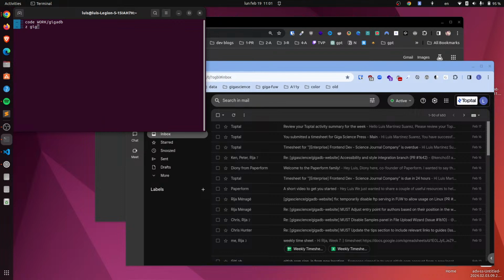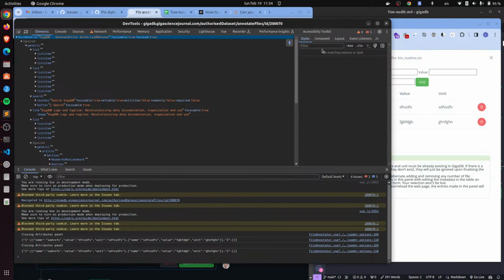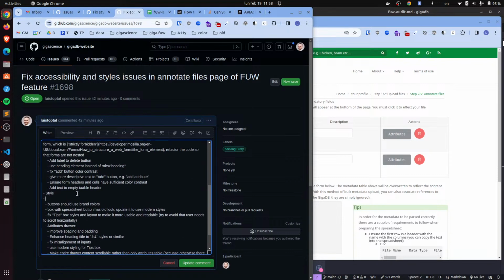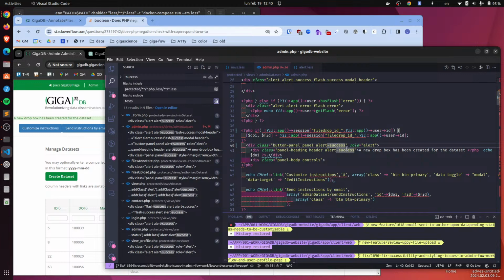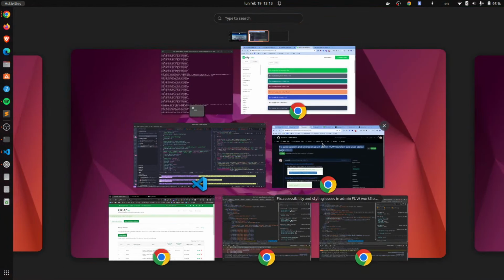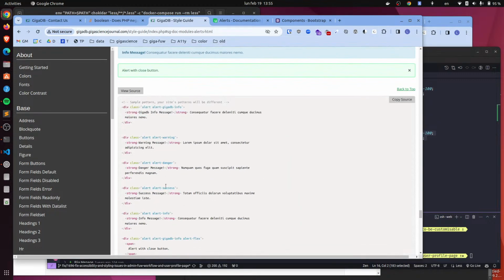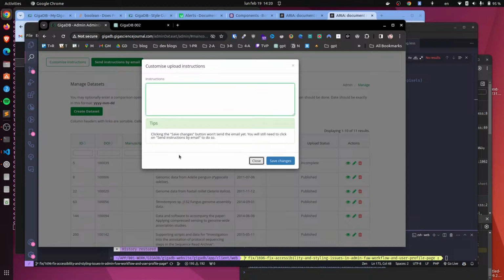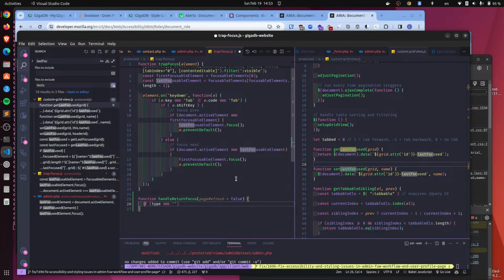Web Dev - Working in Public